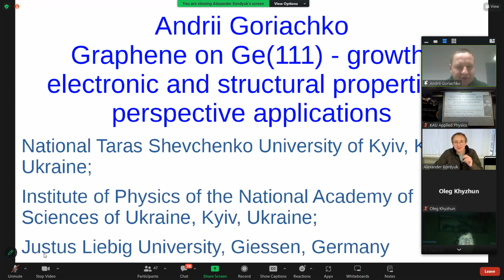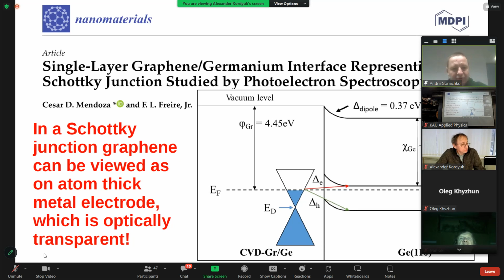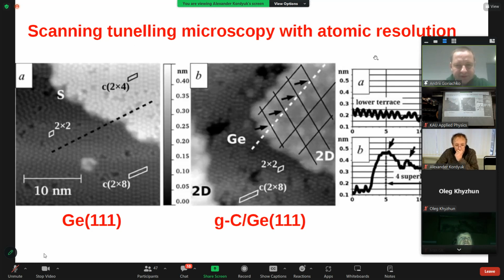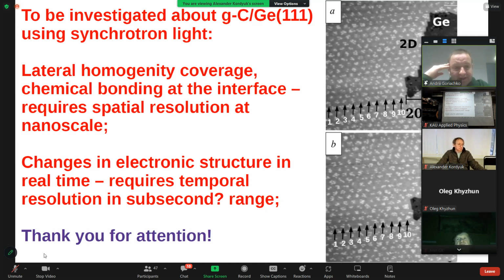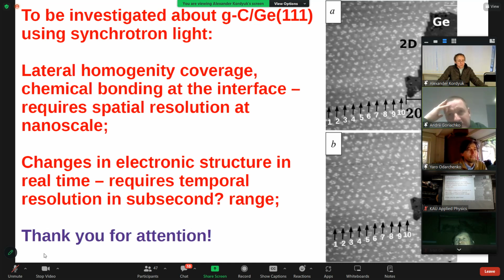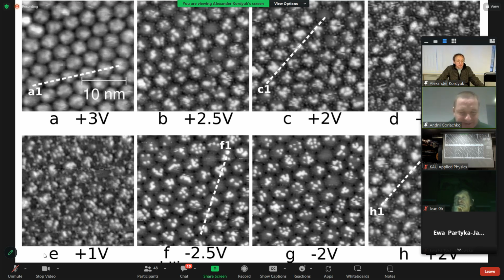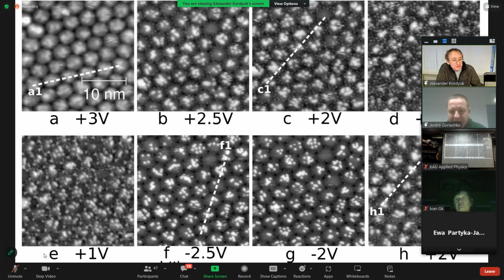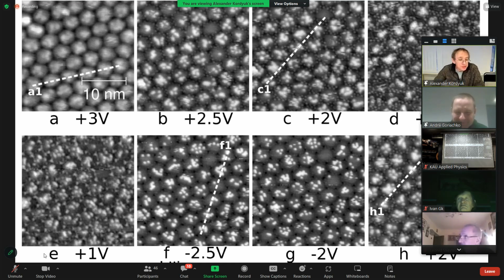Andrii Goriachko: Graphene on Ge(111) - growth, electronic and structural properties, applications..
2nd Light for Ukraine Workshop "Towards Nano and Micro X-ray Spectroscopy Applications” held at the SOLARIS on January 23, 2024

Andrii Goriachko (Taras Shevchenko National University of Kyiv, Ukraine): Graphene on Ge(111) - growth, electronic and structural properties, perspective applications